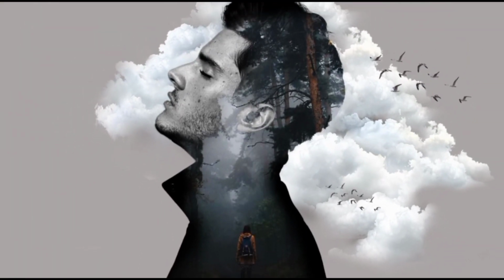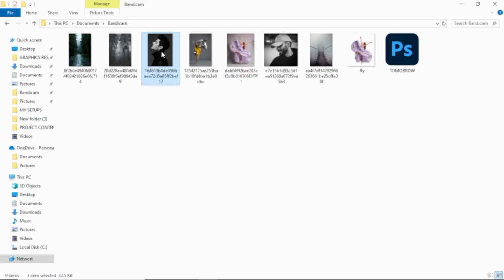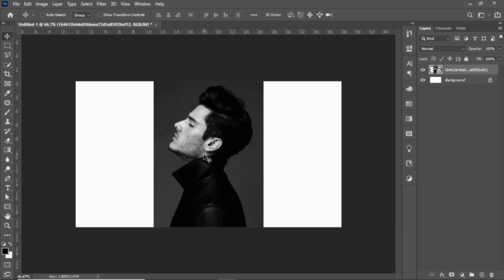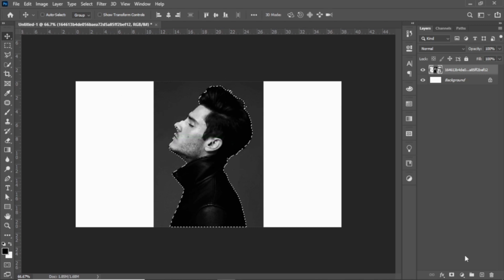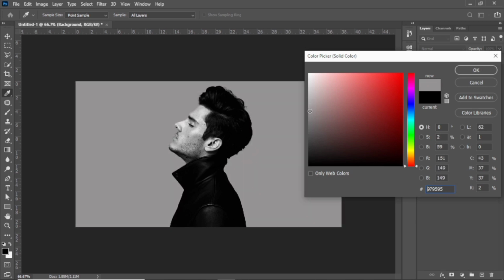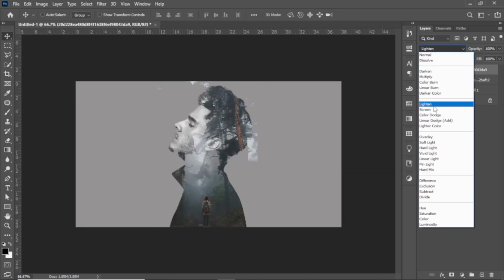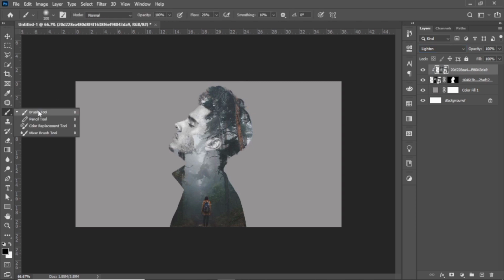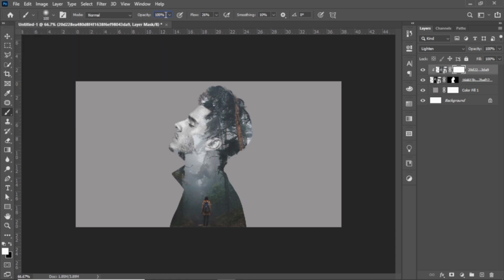Double Exposure Effect in Photoshop 2024 | Photoshop Tutorial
Double Exposure Effect for Beginners in Photoshop

In this insightful tutorial video, you'll learn how to create a double exposure effect using Adobe Photoshop

Throughout the tutorial, you'll delve into essential techniques such as how to apply clipping mask to transform images, adjusting colors and how you can merge two images together.

Learn how to seamlessly integrate double exposure effect into existing images, creating a harmonious composition that leaves a lasting impression.

Whether you're a seasoned Photoshop user or a beginner looking to expand your creative toolkit, this tutorial provides clear and concise instructions with detailed explanation, enabling you to create a double exposure effect.